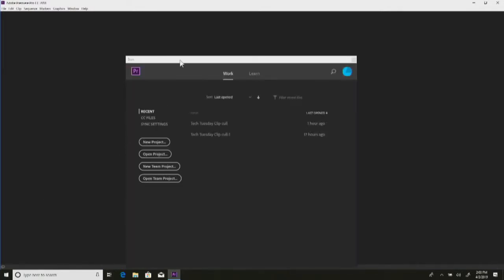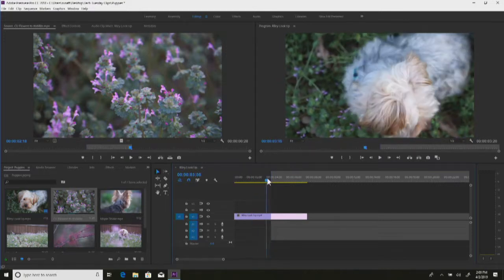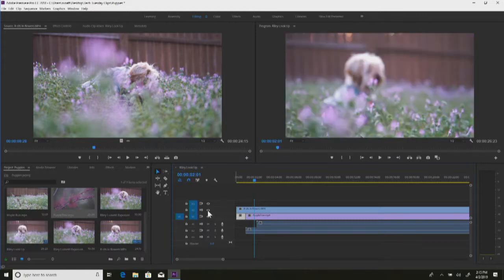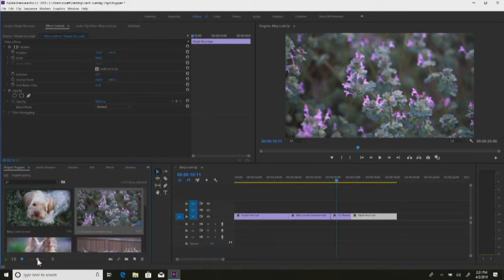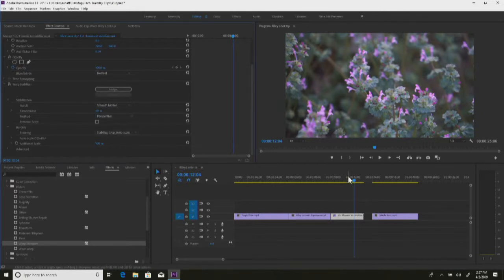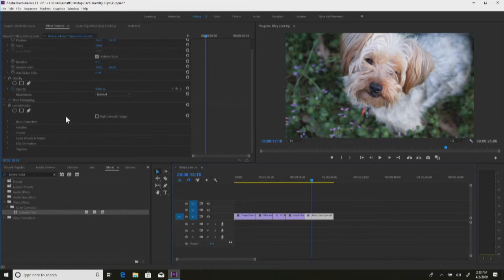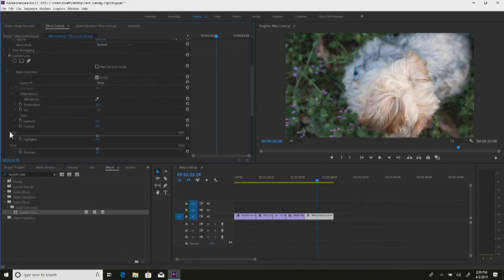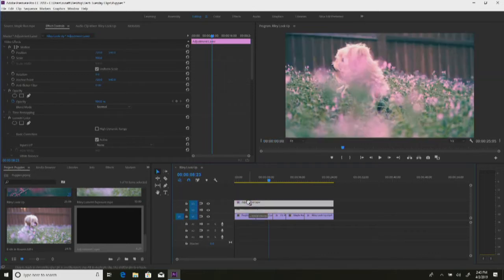Tech Tuesday @ 2 Premiere for Posterity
Learn the ins and outs of Adobe Premiere with Nina Thornton, multimedia producer for the OSU Libraries.